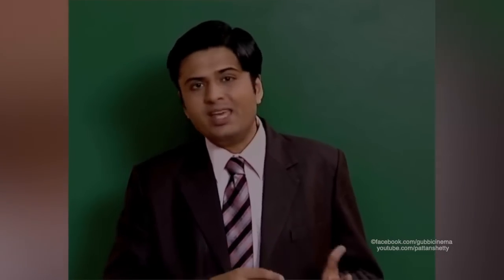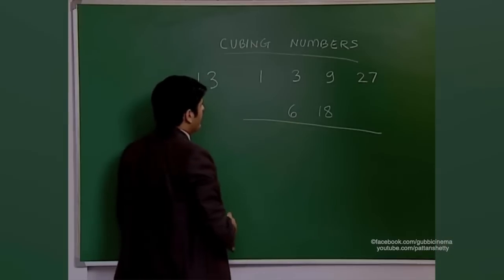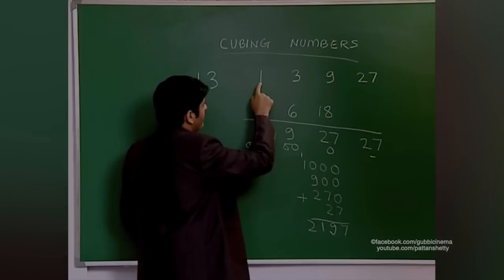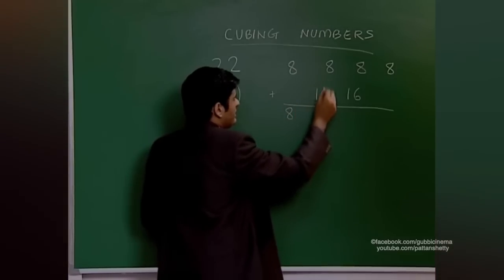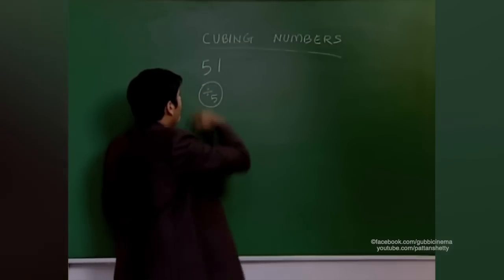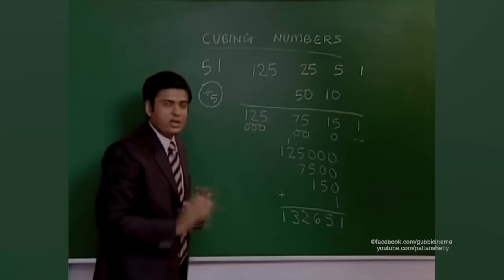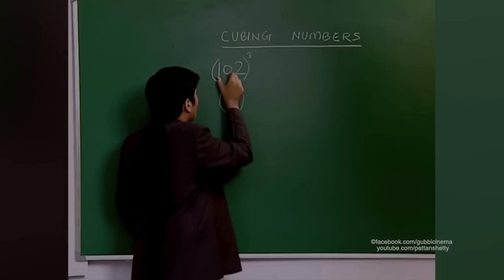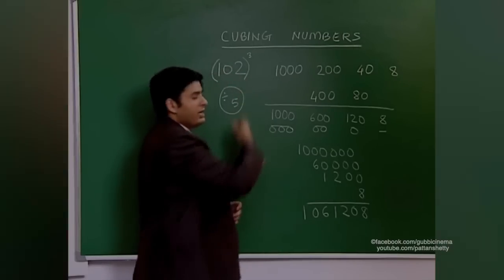Cubing Numbers | Vedic Math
Cubing numbers - Part 3 of the Vedic Math series